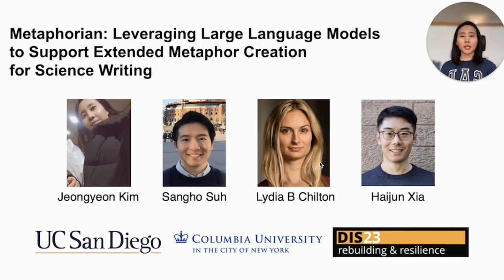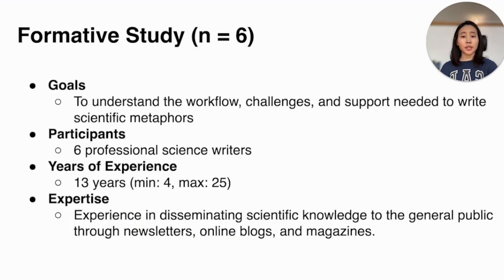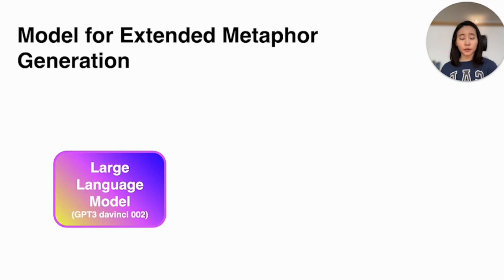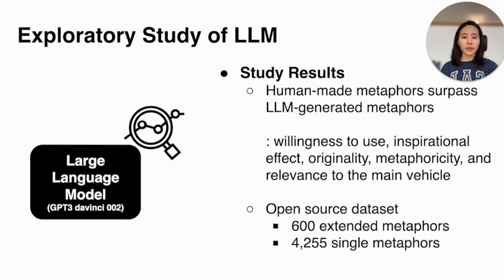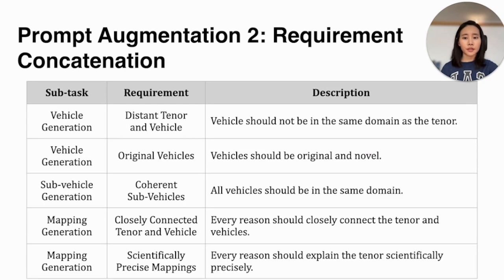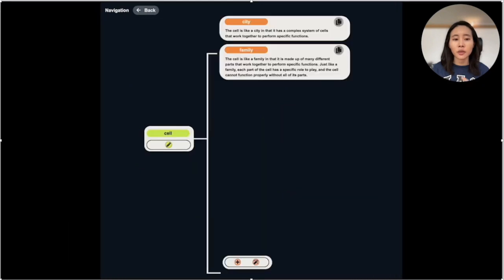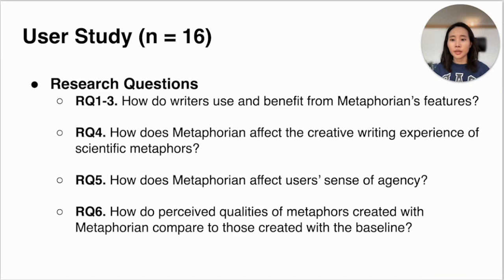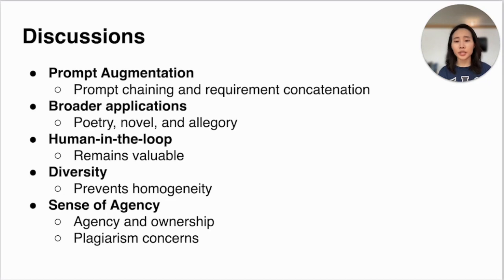Metaphorian: Leveraging Large Language Models to Support Extended Metaphor Creation for Science Wr..